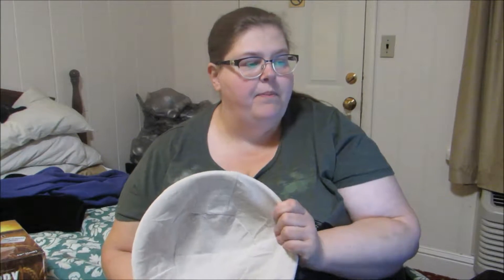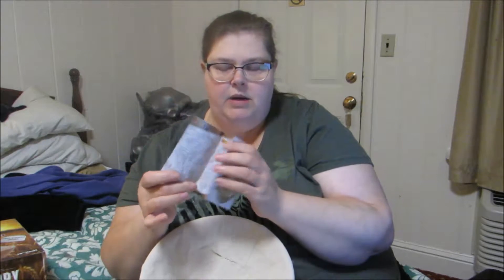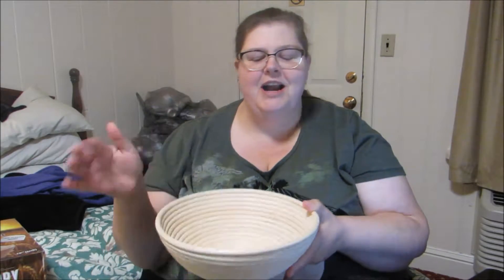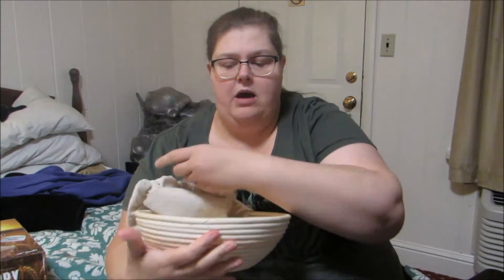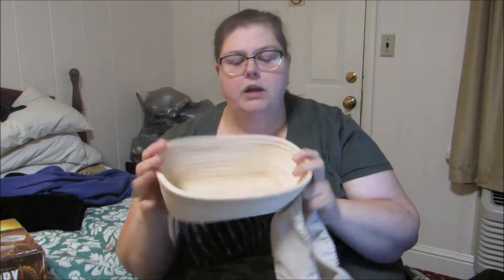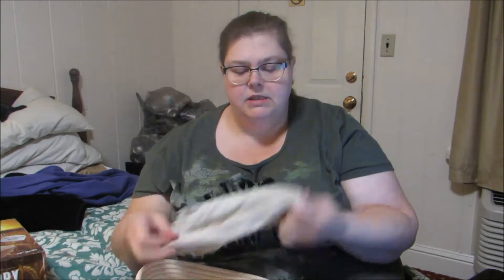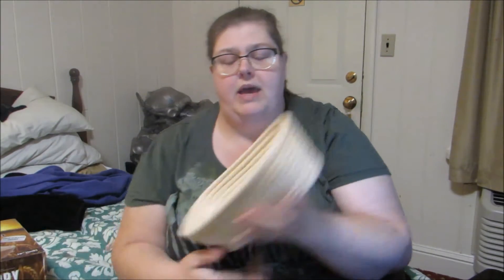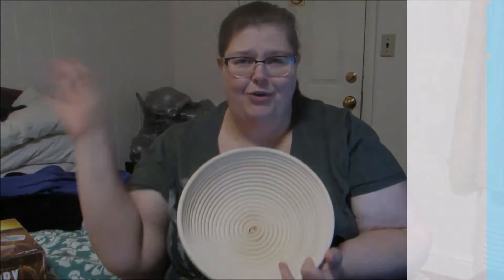Proofing Basket Set by Bread Story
Today I am here to tell you about the Proofing Basket Set by Bread Story which you can find in oval or round on Amazon